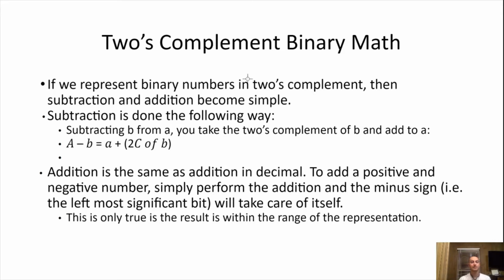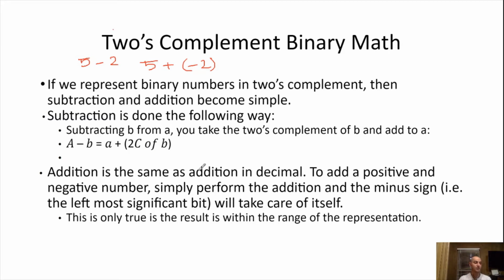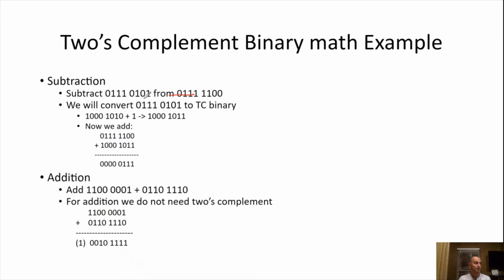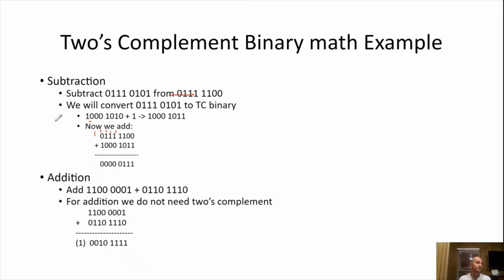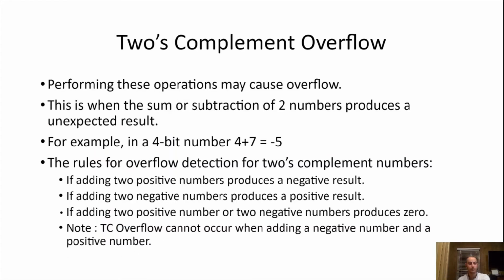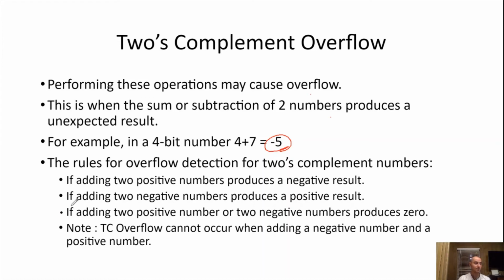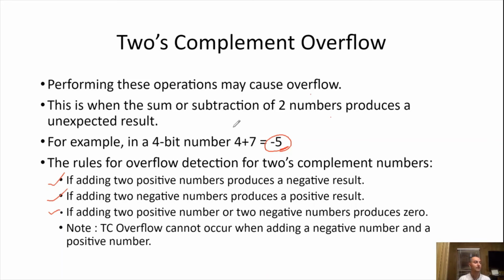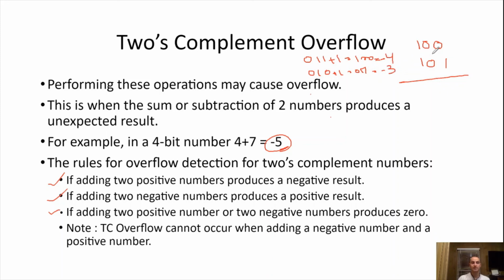Numbers part 5 - binary arithmetic & overflow